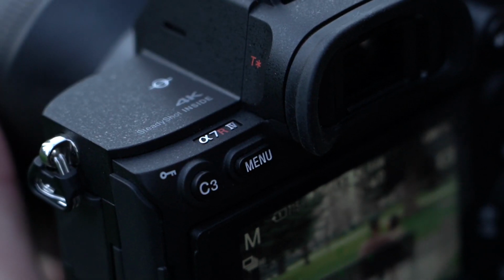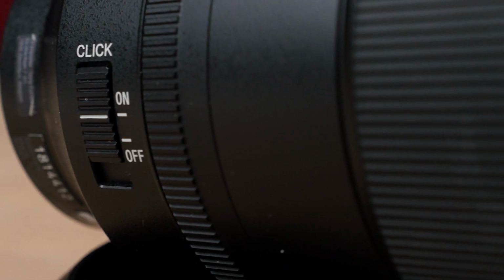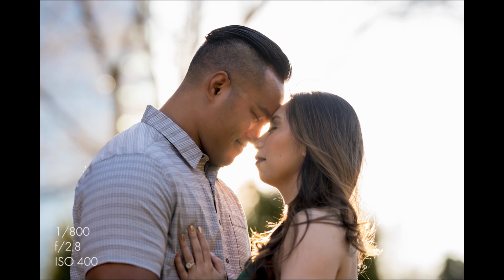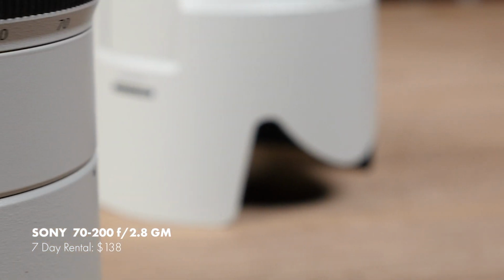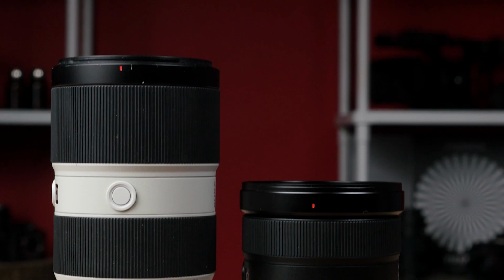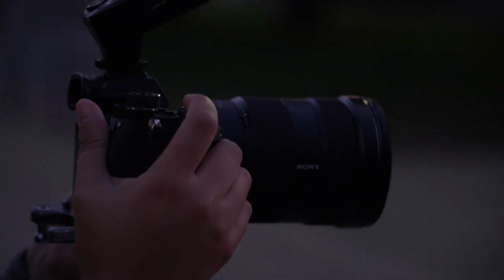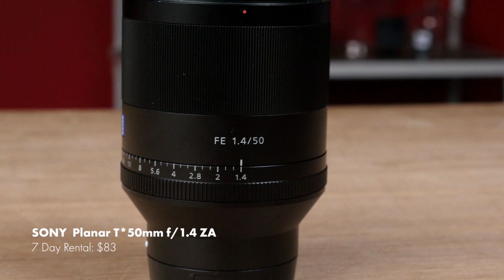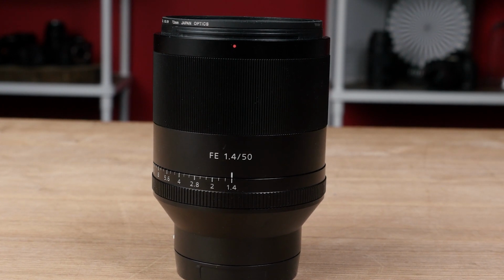Top 5 Sony Lenses for Portraits | BorrowLenses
When it comes to putting on a professional, pressure-free portrait session, having the right lens or lenses helps one get the shot.  See our top picks for full frame mirrorless Sony portrait lenses - straight out of a wedding photog's bag.

We tagged along with Boss Media Productions on a recent engagement shoot to showcase the types of shots where each of these excel, along with sample shots.  In addition to engagement shoots, these lenses are also ideal for senior portraits, corporate headshots, newborn photography, and more.

Featured Gear:
-Sony FE 85mm f/1.4 GM Lens
- Zeiss Sony Planar T* FE 50mm f/1.4 ZA Lens

Camera Bodies:
-Sony Alpha a7R IV

To see all the gear needed for a professional portrait session, follow the link to see our portrait photography favorites to see the lenses, cameras, and lighting equipment trusted by professionals.